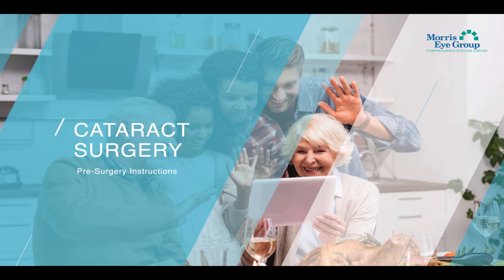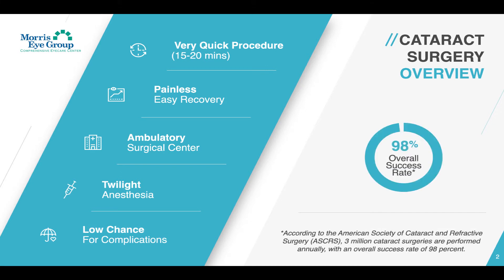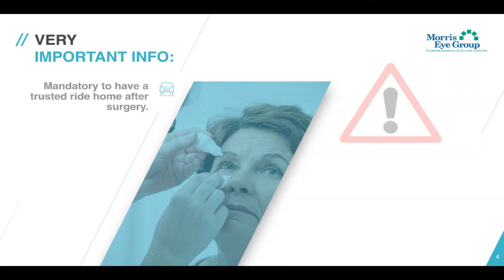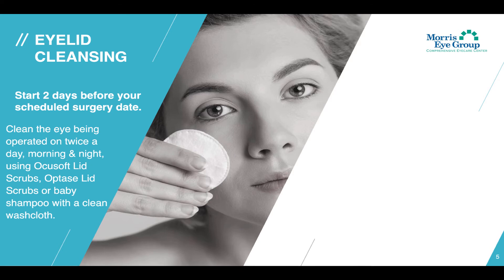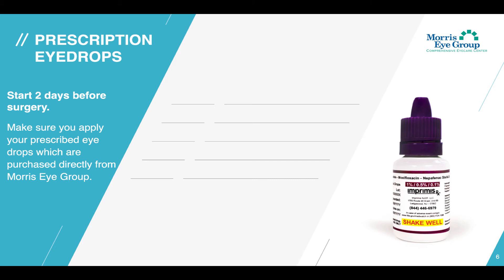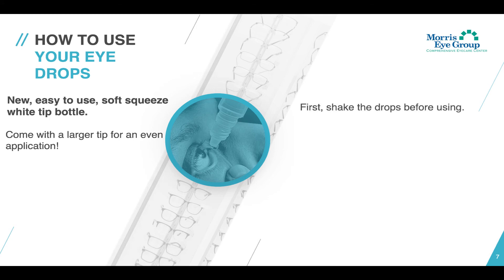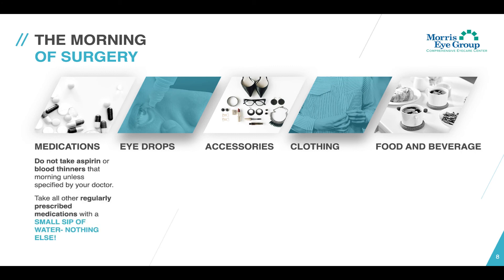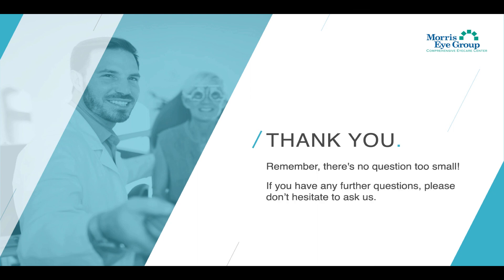Morris Eye Group: Cataract Surgery Pre-Op Instructions